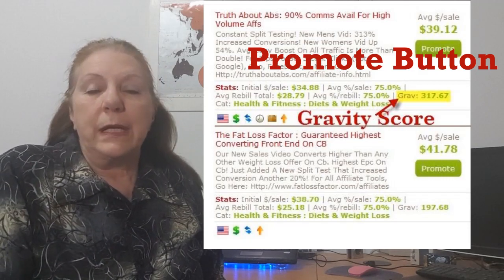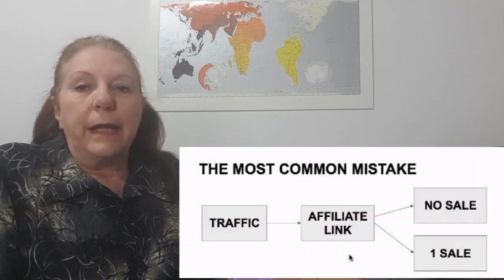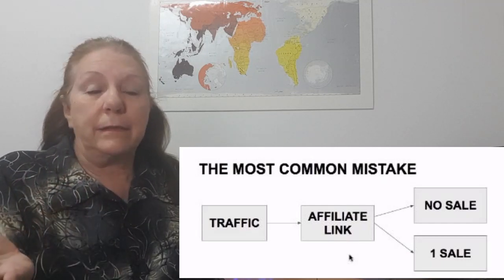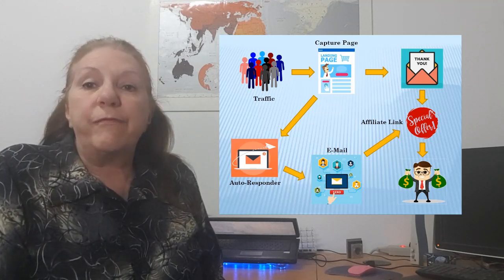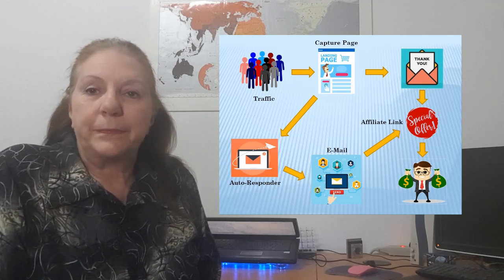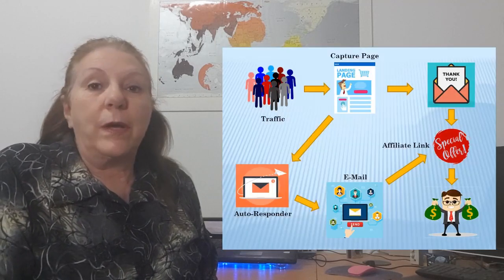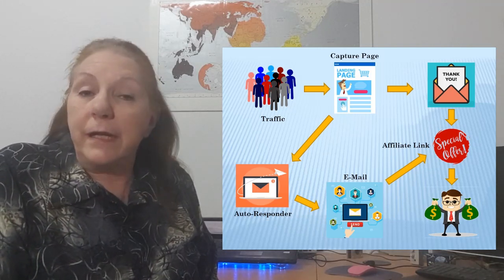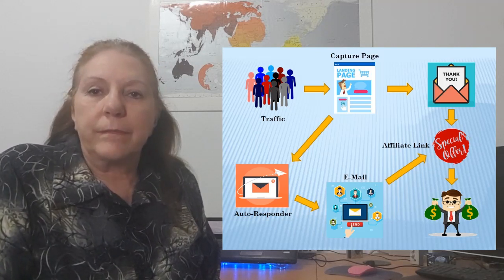How to promote Click-bank Products Effectively and Make Money!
I make money online and what I want to do is to help you make money too.

If you are looking for an affiliate network, which offers a good range of products (digital as well as physical), with high commissions, an easy-to-use system, and great support, then look no further, Clickbank comes out at the top.

With all this said, and if you are really committed to take the next step, then click the link below to follow a proven beginner friendly blueprint to start making money online immediately.

👉Leave your feedback and questions in the comments below, and do not forget to:

Facebook Messenger:  Schedule a 30 min FREE Consultation call:
SKYPE: Loendi2
🟢Partner with Anthony Morrison
🟢 CB University – great program to help you grow your online business.

My opinions are based on my personal own experience and research. I never create false reviews to make sales.

It is my intention to explain products so you can make an informed decision on which ones suit your needs.

Success in any endeavor is based on many factors individual to you. Take action today and you will be successful 😀!